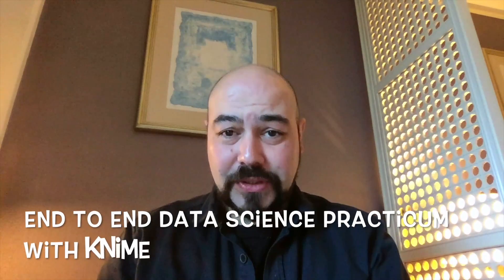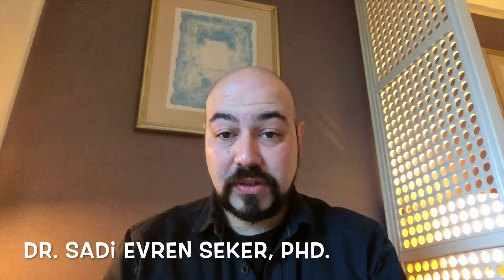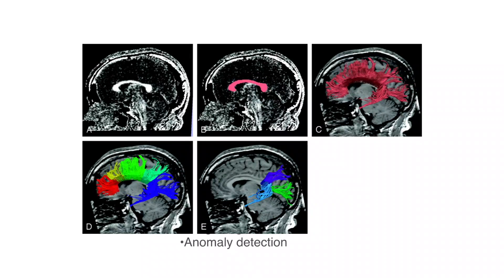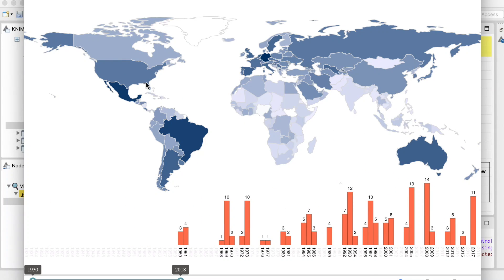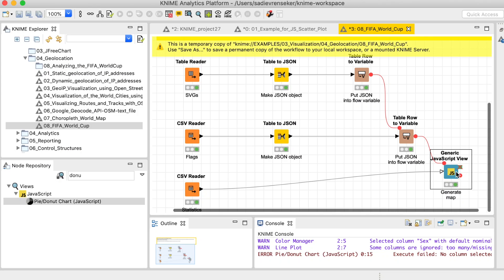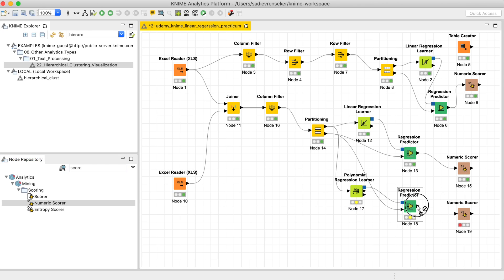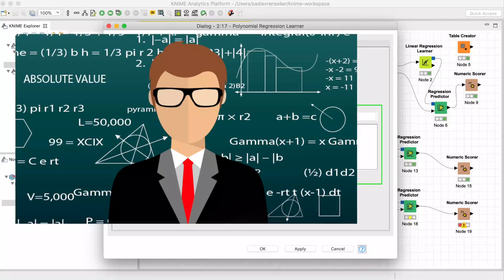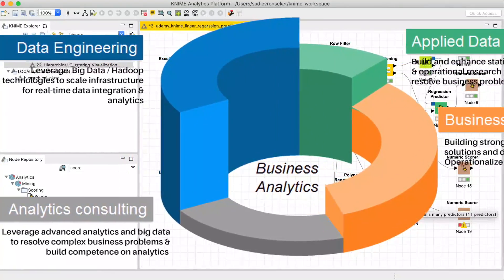End to End Data Science Practicum with Knime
A new online course is available on Udemy.